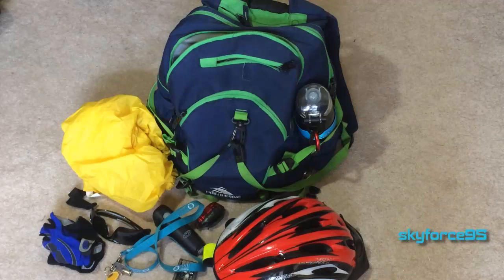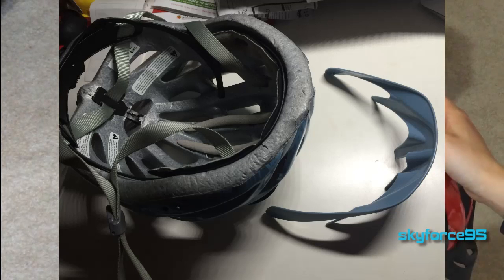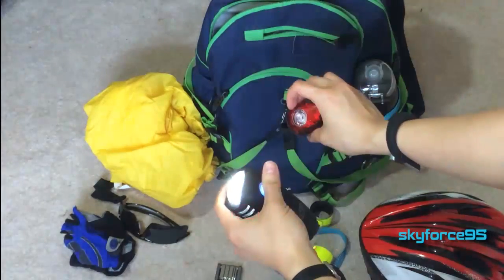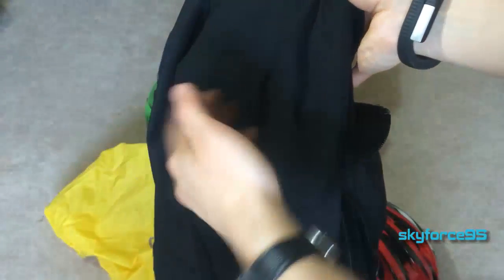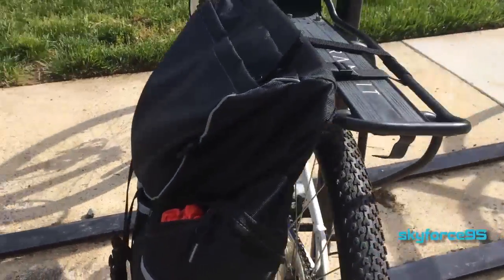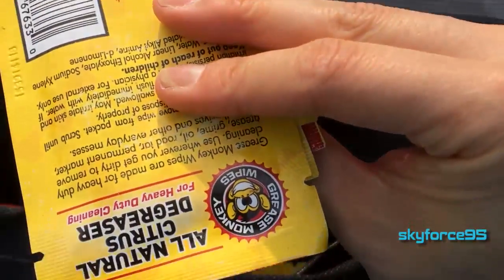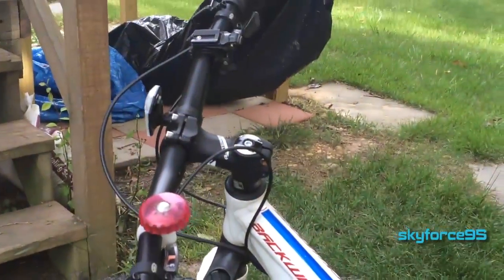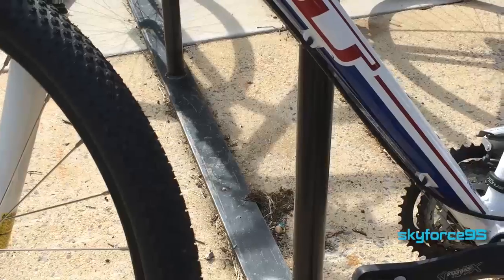Guide to Biking in College (Comprehensive)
I give you a comprehensive guide to preparing to bike on a college campus.